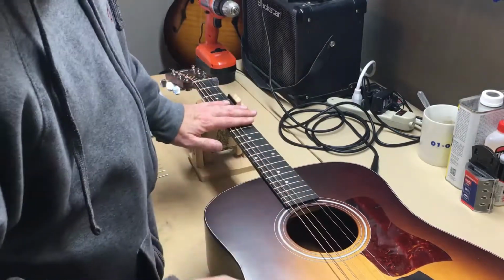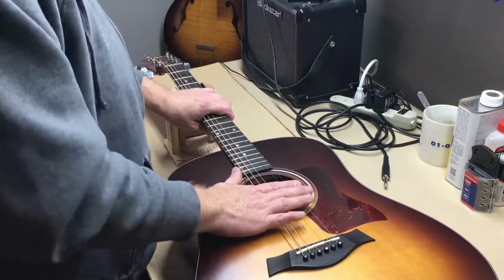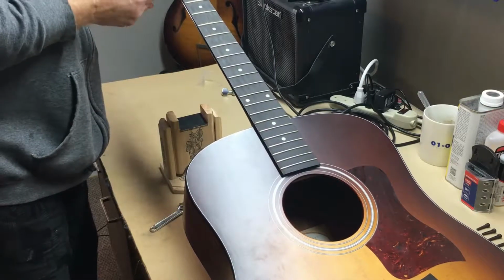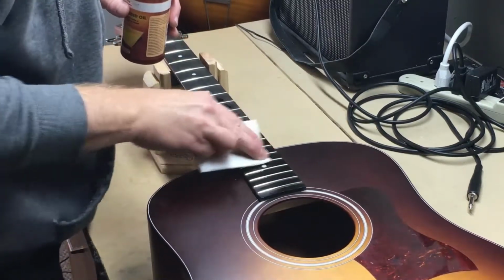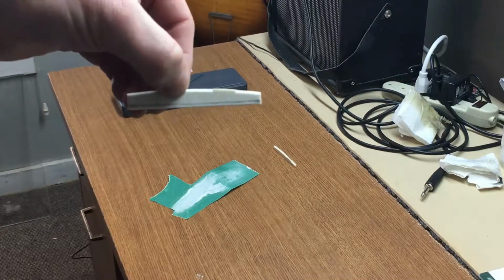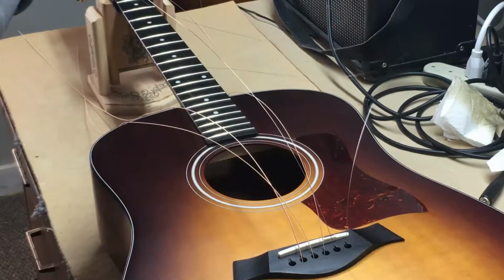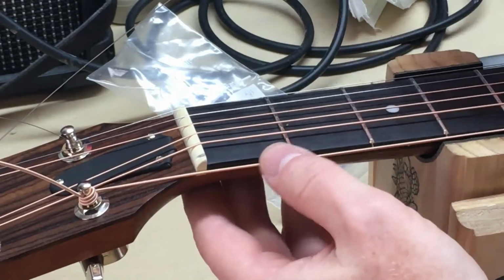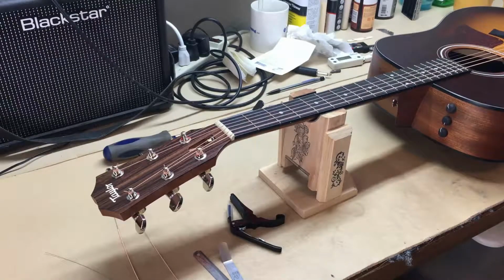Taylor 110e Guitar